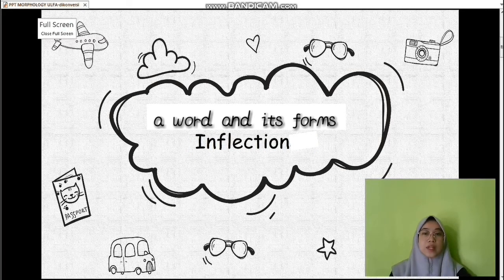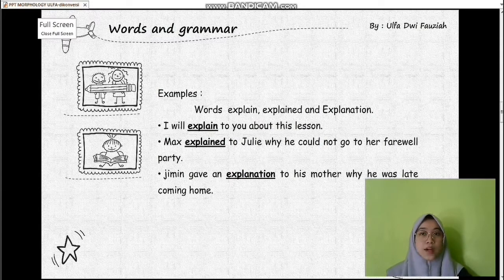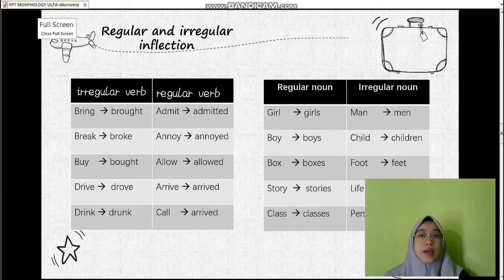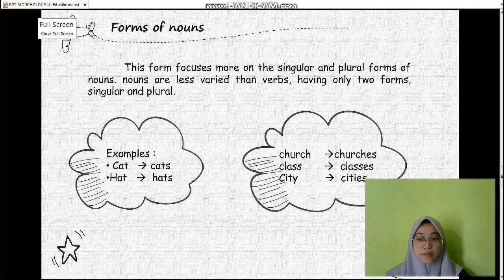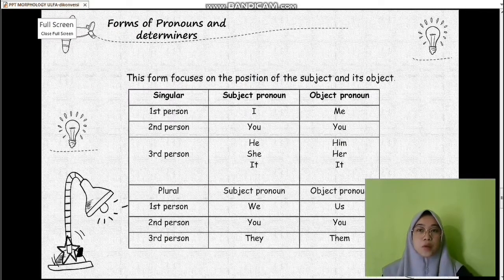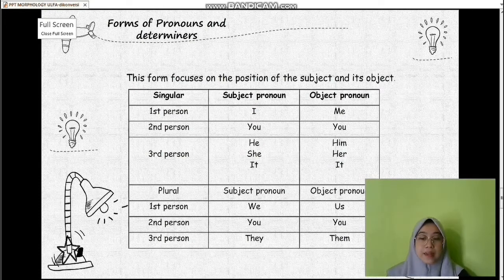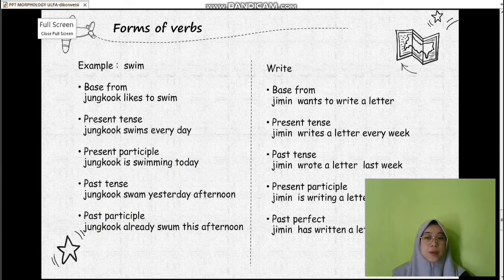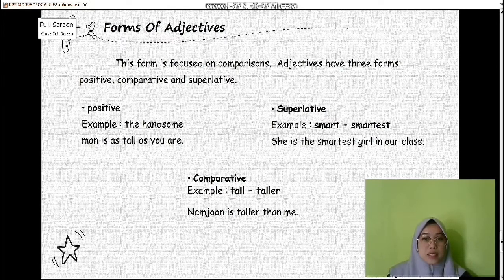MORPHOLOGY "a word and its forms : Inflection "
Asslamualaikum wr.wb

Name : ulfa dwi fauziah
NPM  : A1B019058
class  : 3C
Lecture : mam Mei Hardiah, M.Pd

hello everyone, I'm ulfa dwi fauziah.  in this video I provide an explanation of the material word and its form: ilflection.  I hope you enjoy the video, thank you🙏🏻

Happy watching💜